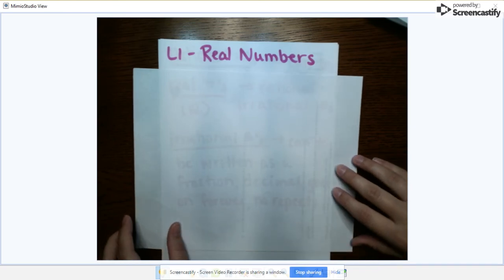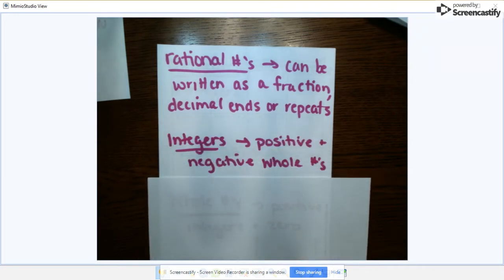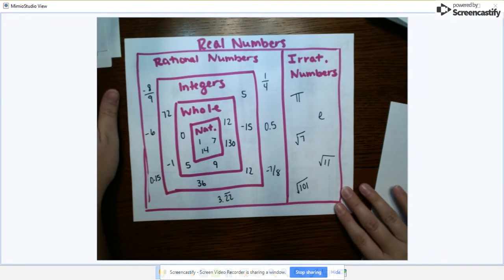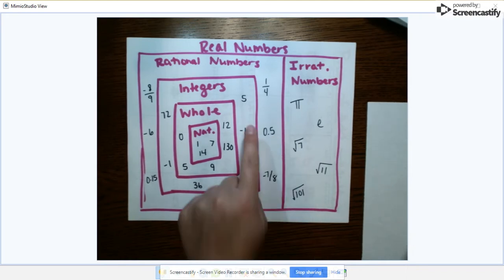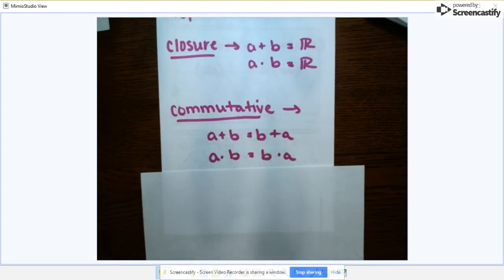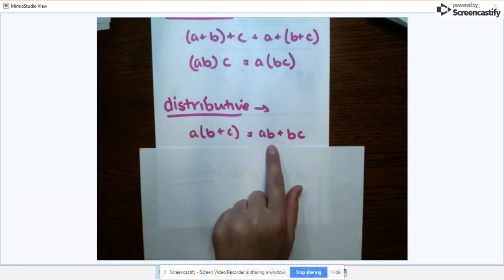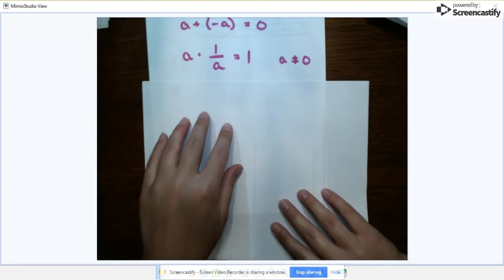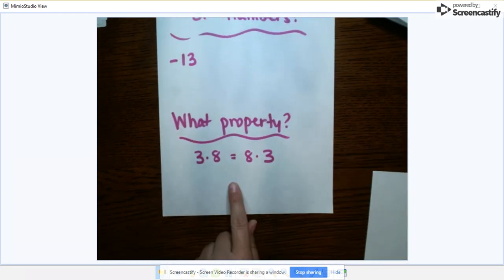L1 - Real Numbers and Properties.webm